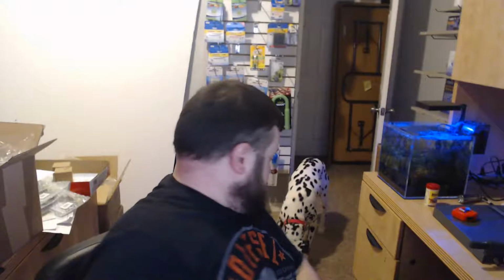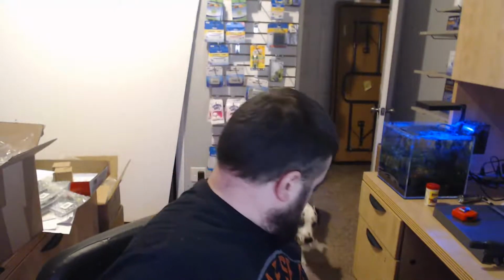BETTAS, BETTAS, BETTAS!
Talking tonight about recent BETTA addiction, new products in this week and more.